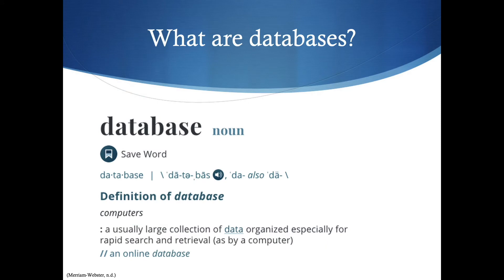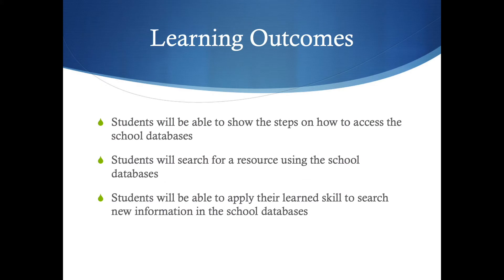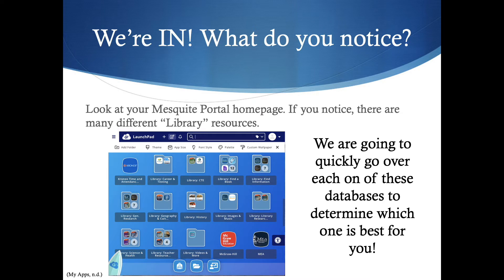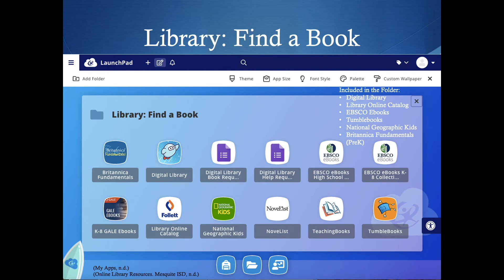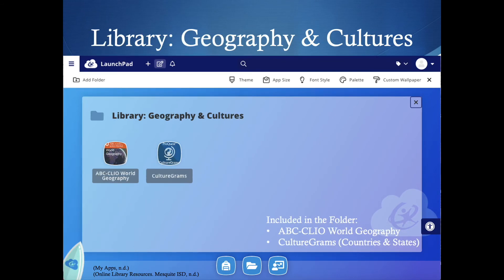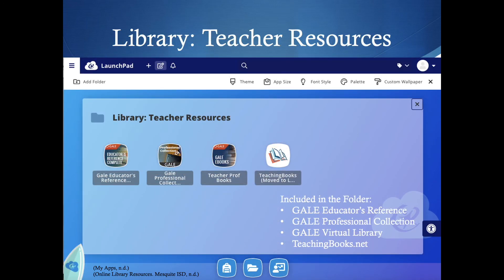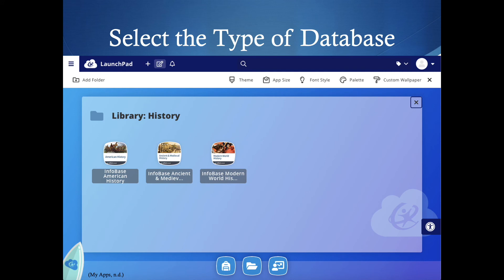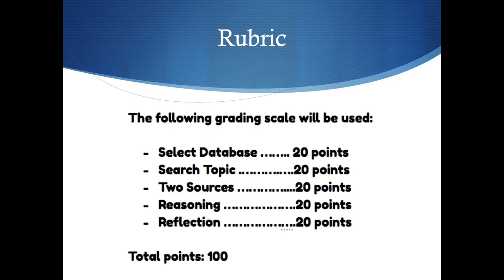Library Instruction Session - Accessing the School Databases